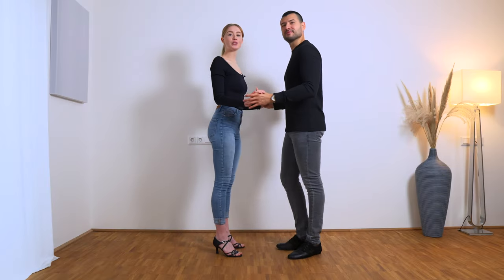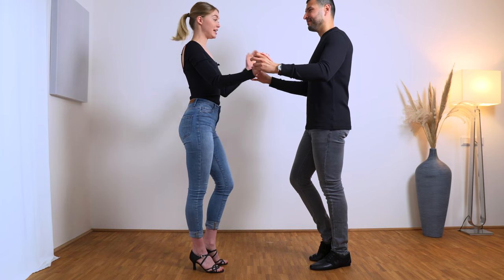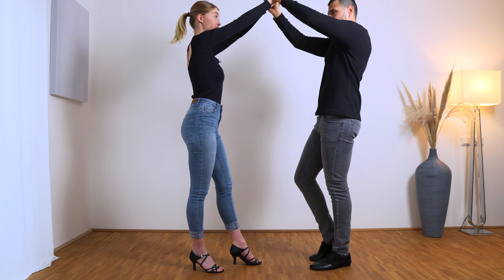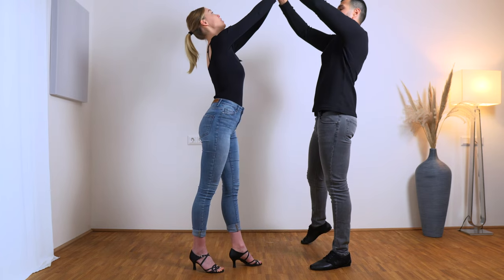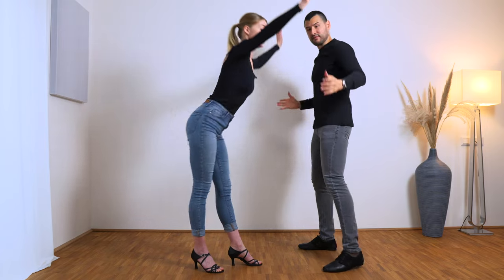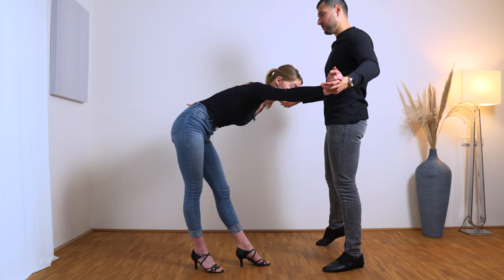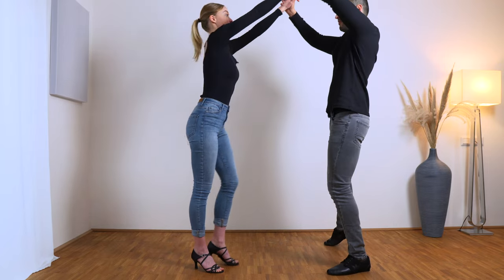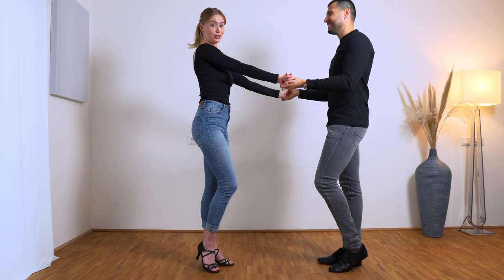How To Lead & Follow CORRECTLY THIS Bachata Sensual Move | Bachata Tutorial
In this video we are showing you 1 very common and awesome Bachata Sensual Move which is very easy to lead and follow wrong! This tutorial is aimed at intermediate level, but you will also learn something if you are a beginner or advanced dancer.

We will also post dance videos dancing to popular Bachata and Pop Music and tips and tutorials to improve your dance.